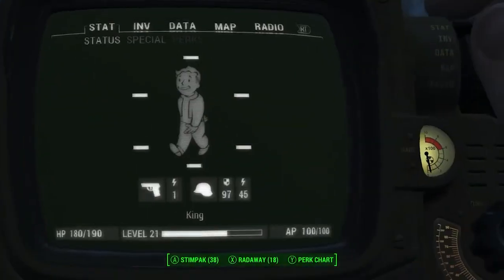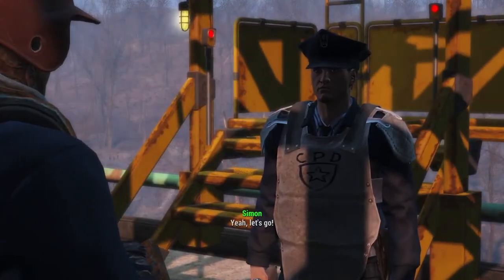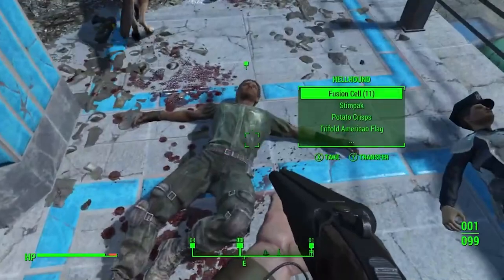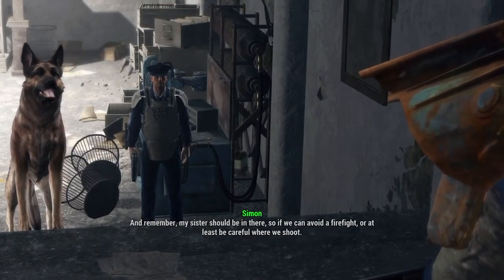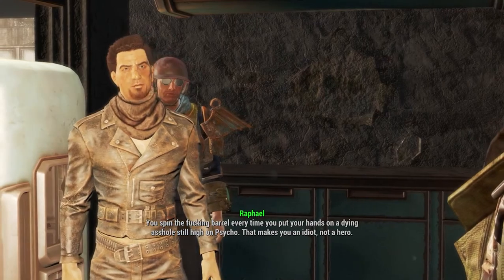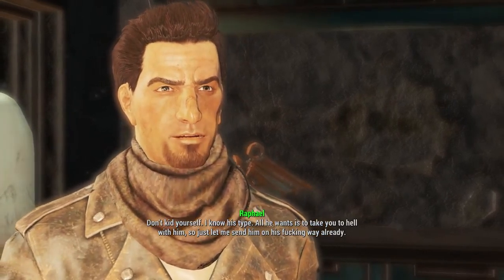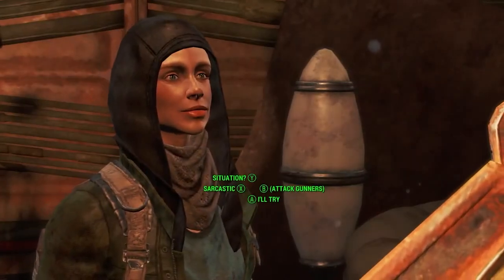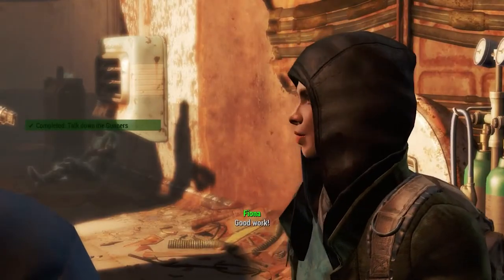kinggath Plays Fallout 4: Sim Settlements 2 - Episode 13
This series is a lightly edited version of my live stream Let's Play to cut down to the highlights and gameplay moments from the full stream.

For more info on Sim Settlements 2, including a full Wiki, Forums, Download Links, and more

Special Thanks

RuinedWorld for the animated kinggath and JebRWocky for the sound effects in that animation